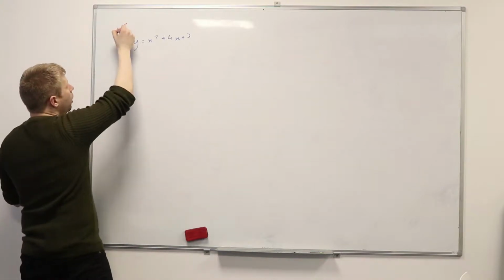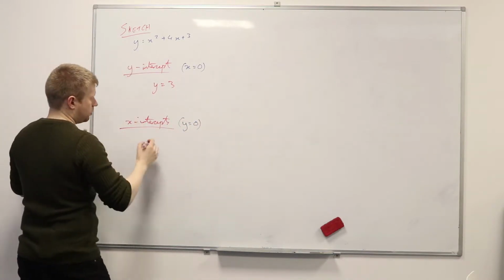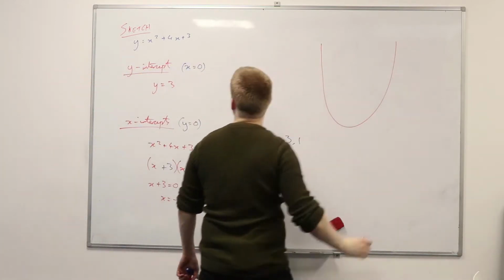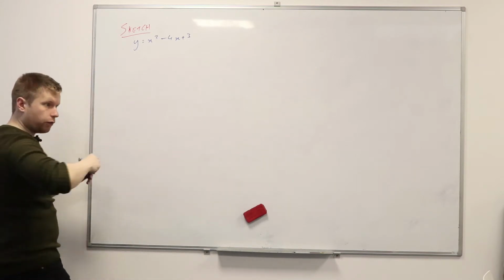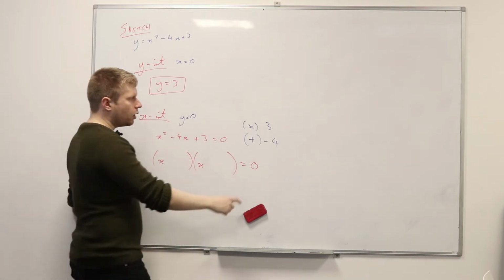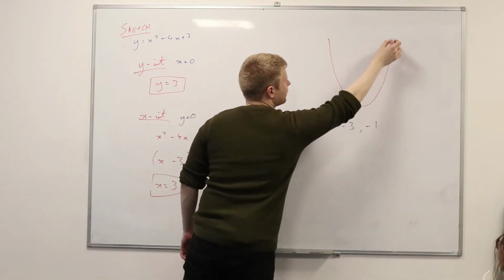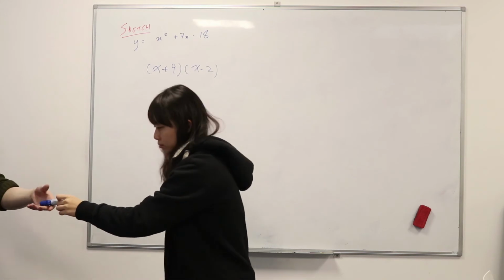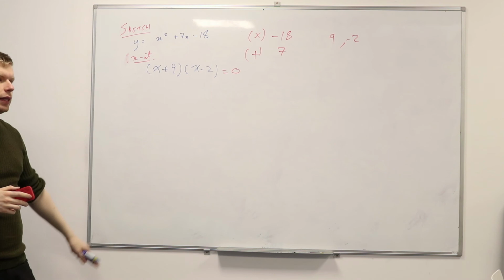Quadratics (4 of 6: Sketching the Graph Example)